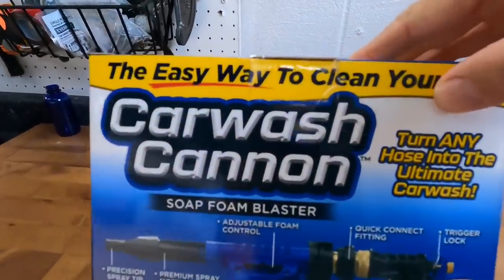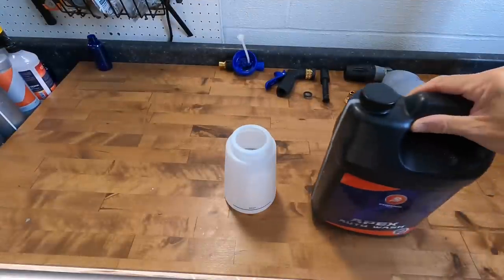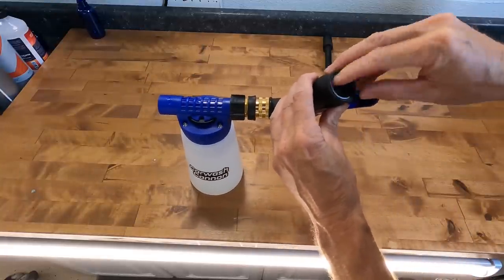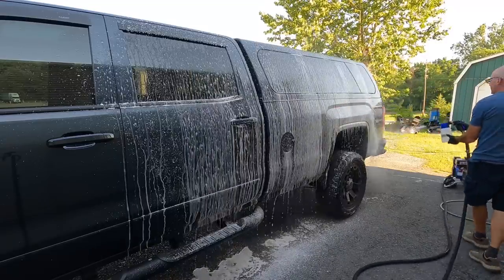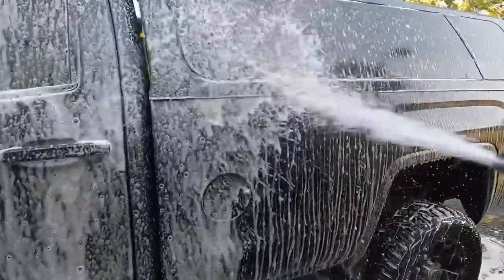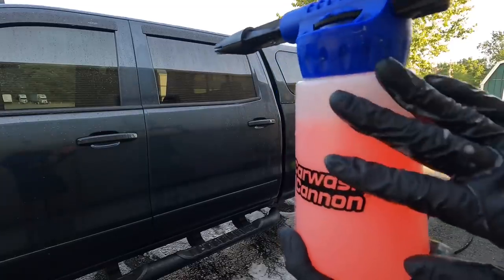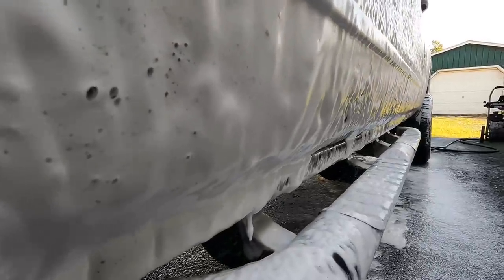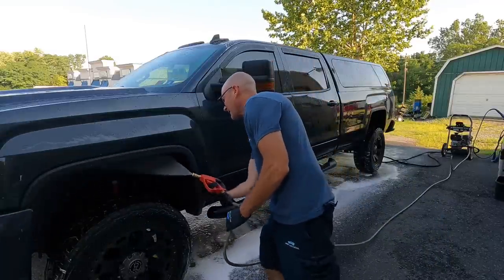"As Seen On TV" Carwash Cannon Soap Foam Blaster!! VS MTM Foam Cannon!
In todays video we take a look at the Carwash Cannon Soap Foam Blaster. Here is the product description as follows. Carwash Cannon is the professional quality car wash system with revolutionary foam blasting technology Just spray and rinse. No more painstaking scrubbing with sponges or mitts or expensive carwashes to get that hand washed shine. Simply attach Carwash Cannon to virtually any garden hose, add liquid car wash soap, and spray your dirty car clean with the thick cleansing foam. Then just turn the dial to the rinse setting and wash the soap away to reveal your clean car. Carwash Cannon infuses massive amounts of air into the soap and water to create a blanket of thick foam, just like a professional carwash This air-charged cleansing foam lifts dirt and dust from the surface and rinses it away without leaving behind any film or residue. Use Carwash Cannon on your car, truck, motorcycle, boat, RV, ATV and more. Well...we shall see. We will compare it to the MTM Foam Cannon.

Carwash Cannon Soap Foam Blaster.

MTM Foam Cannon.

Power Washer Short Gun.